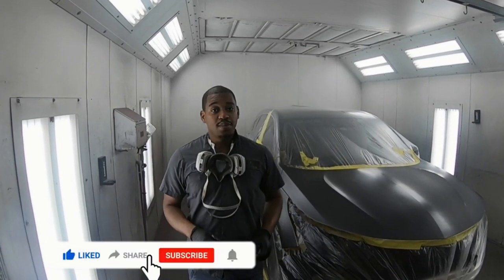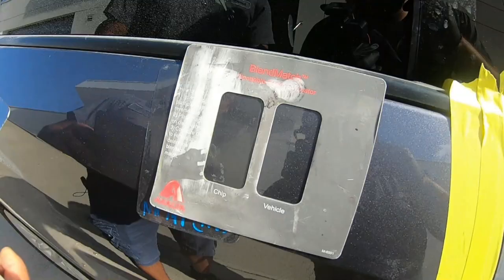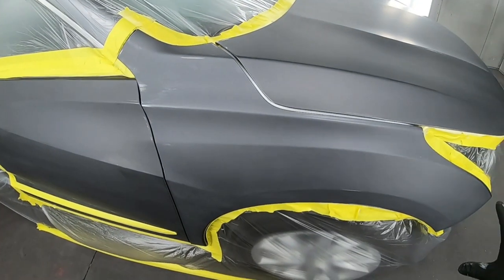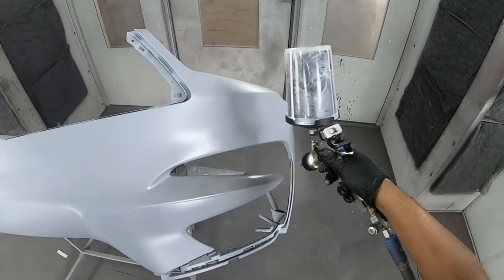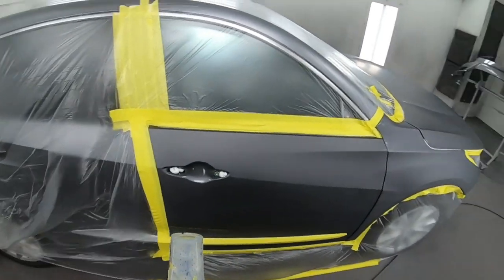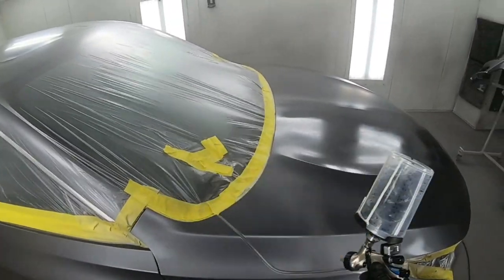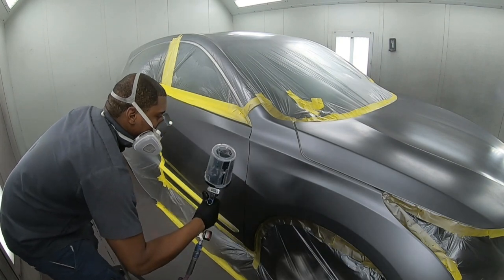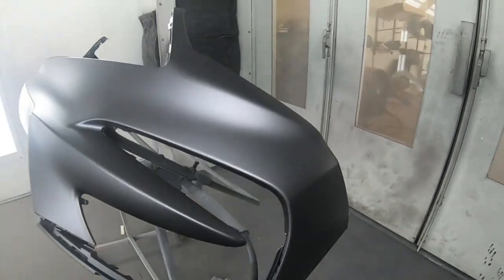BEST TIPS AND TRICKS FOR METALLIC PAINT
In this video you will learn exactly how to master your next metallic paint job.

Products used in this video:
Re-usable cleaning towels
PPS 13.5 oz. cups;
DV1 paint gun;
Sun gun;
3M masking tape;